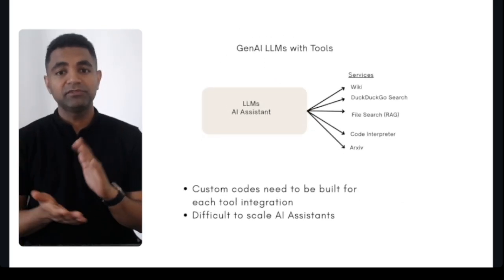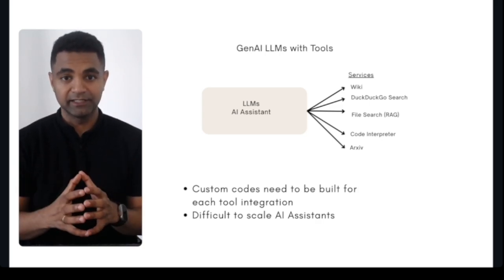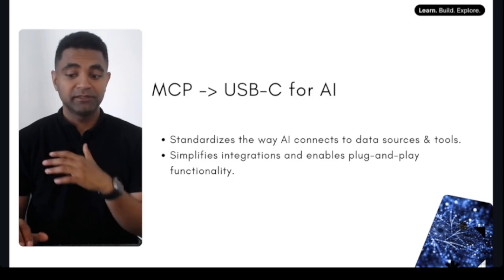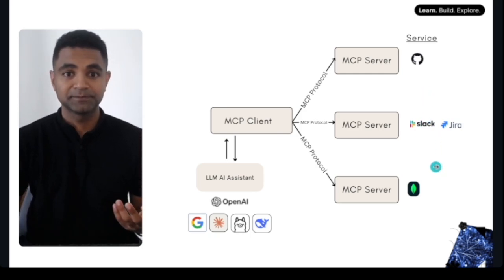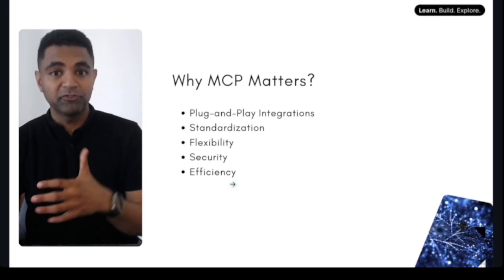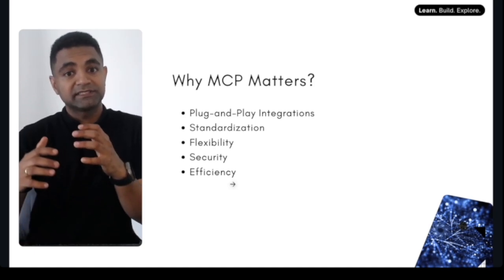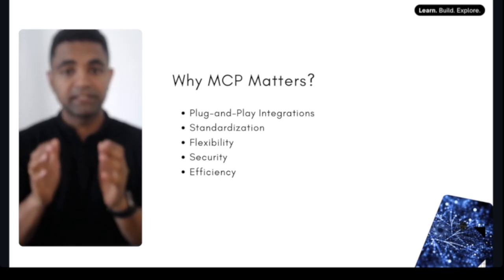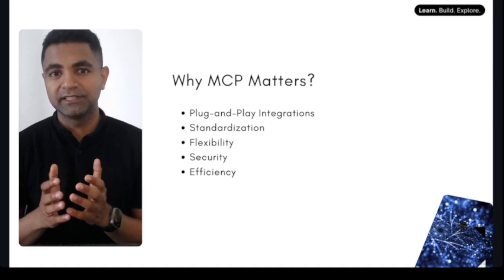How the Model Context Protocol (MCP) can Revolutionize AI Assistants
0:00 - Intro
0:20 - Evolution of AI Assistants
2:24 - What is MCP?
3:32 - MCP structure
5:55 - Why MCP matters?
8:55 - Key takeaway

In this video, Vibin Thomas takes you through the exciting world of the Model Context Protocol (MCP) and how it’s transforming the way AI assistants operate. From breaking down information silos to enabling plug-and-play integrations, MCP is set to redefine how AI models connect with tools and data sources, making them far more powerful and efficient.

We’ll explore:

The evolution of AI assistants and the shift from static LLMs to more dynamic models.

MCP’s role in creating a universal adapter for AI assistants, making it easier for them to access and interact with various data sources and tools.

How MCP simplifies integrations, boosts developer efficiency, and ensures security and control over your data.

Real-world use cases, including how Microsoft and other platforms are integrating MCP into their tools.

The potential of MCP to enable a future where AI assistants are context-aware and seamlessly integrated into every aspect of our digital lives.

If you’re curious about the next evolution of AI assistants and how protocols like MCP are going to change the game, hit the like button, subscribe, and leave a comment below with your thoughts!